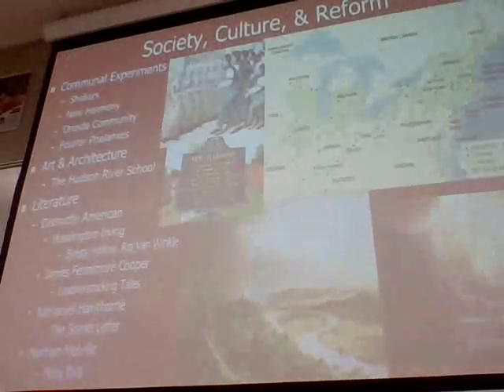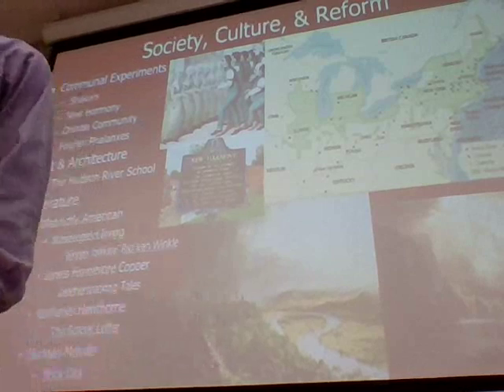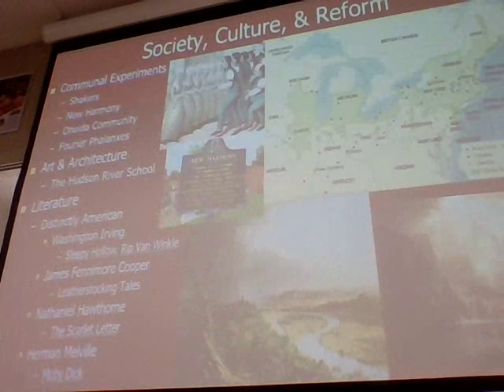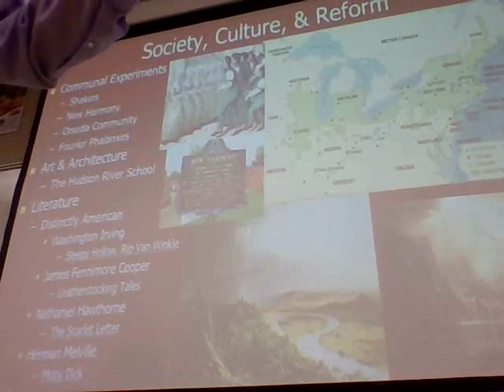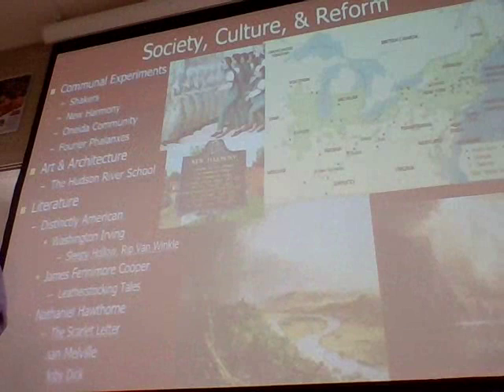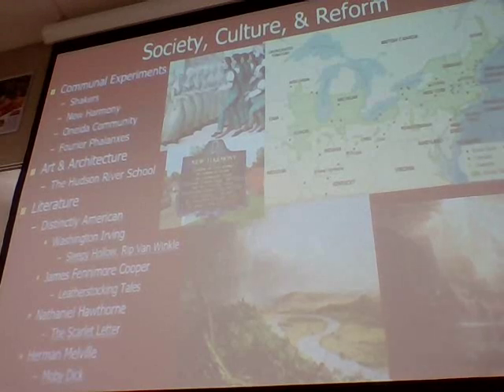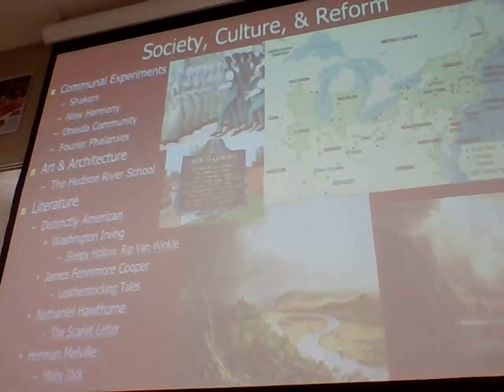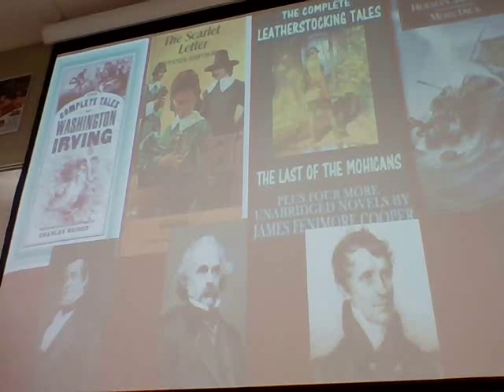APUSH Mr. Southall: Unit 4 - Reform (Classroom Version) Vid 1